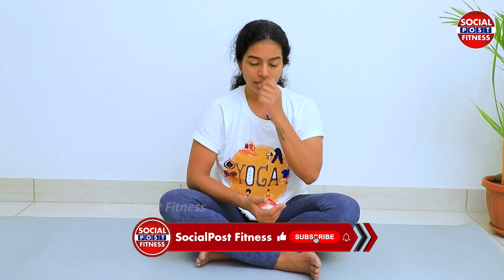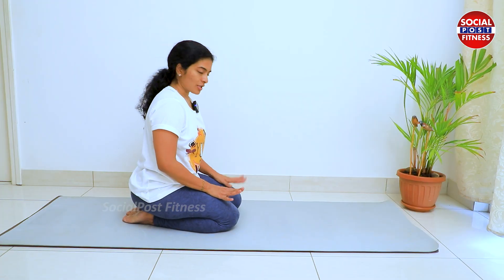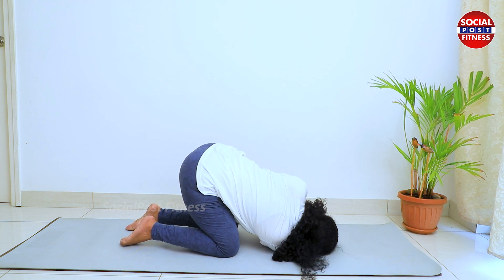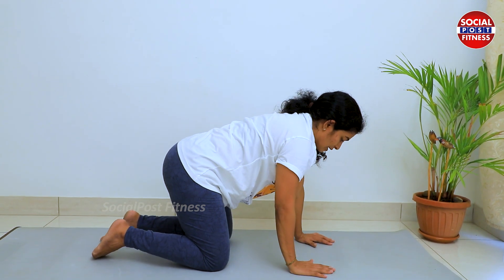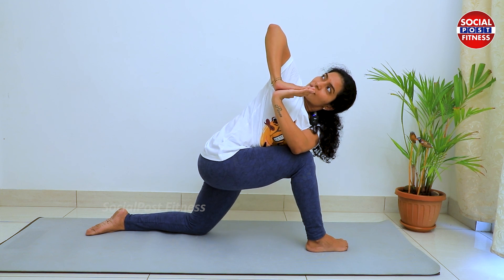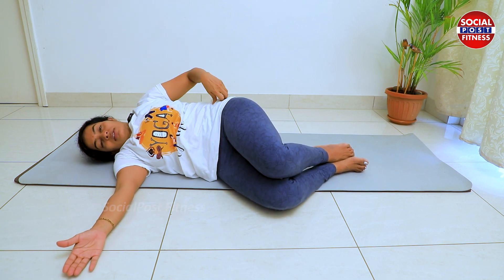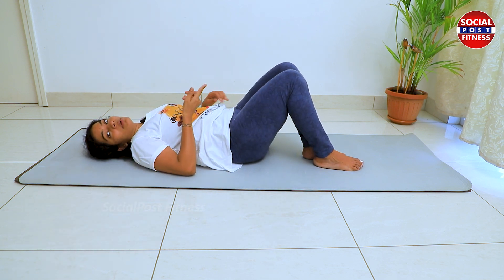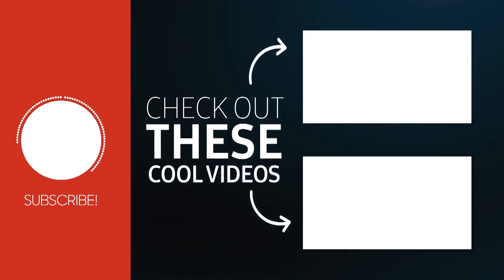Yoga For Upper And Lower Back Pain | Neck Pain Relief | Yoga With Rajashree | Socialpost Fitness